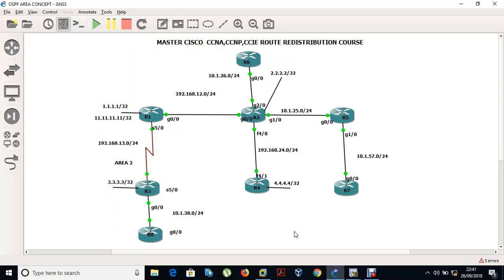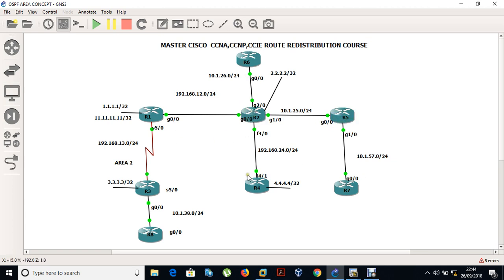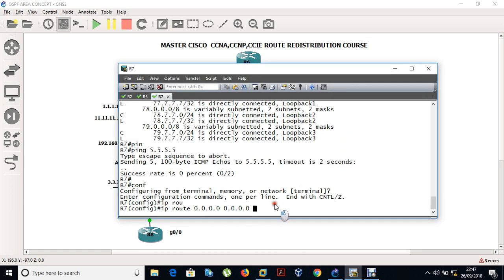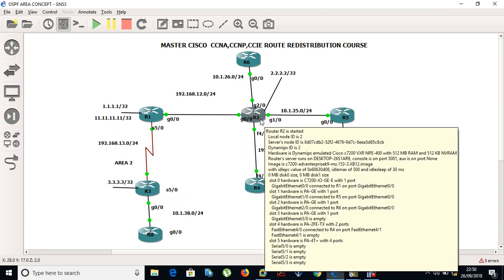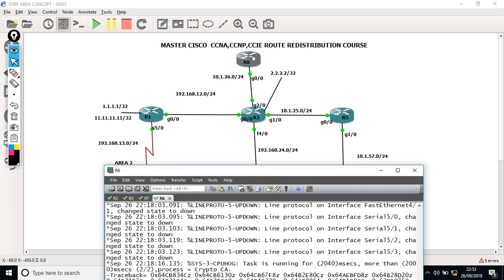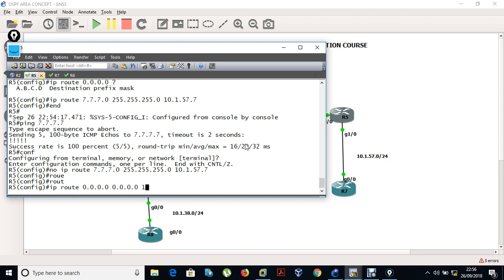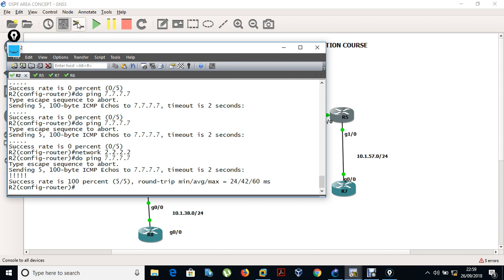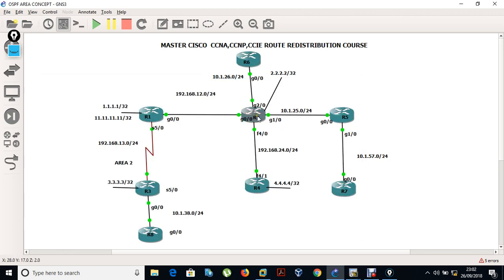HOW TO MASTER CISCO CCNA CCNP AND CCIE REDISTRIBUTION COURSE REDISTRUBUTE STATIC INTO EIGRP (LAB 1)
HOW TO MASTER CISCO CCNA CCNP AND CCIE REDISTRIBUTION COURSE. THIS IS A FULL COURSE THAT WILL ENABLE YOU TO MASTER  AND TO BECOME VERY CONFORTABLE THIS VERY HARD TO GRASB CONCEPT. THIS COURSE WAS UPLOADED IN UDEMY BEFORE BUT I DECIDED TO GIVE BACK TO THE NETWORKING COMMUNITY FOR FREE HERE IN THE YOUTUBE.
THE REDISTRIBUTION BETWEEN THE PROTOCOLS IS REALLY HARD TO UNDERSTAND AND HERE YOU GO, YOU HAVE THE BEST COURSE THAT WILL BREAKDOWN EVERY CONCEPT ALONG THE WAY.